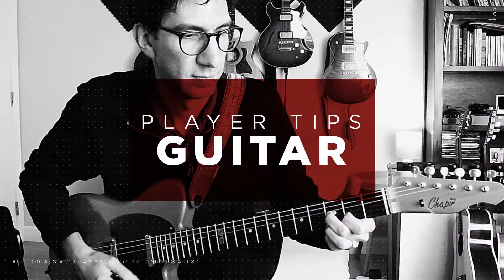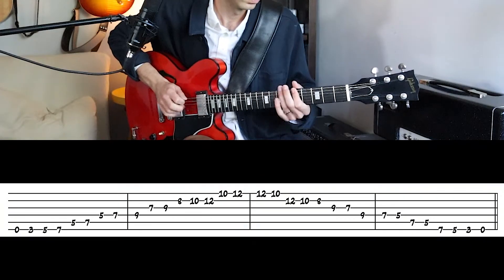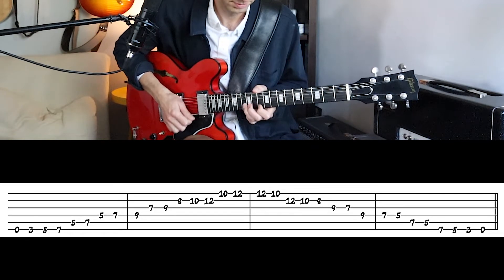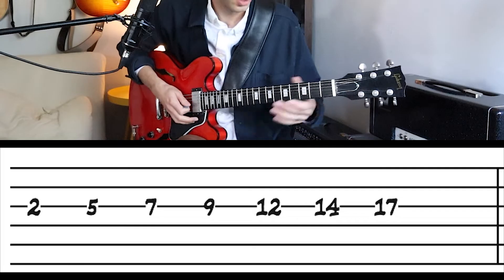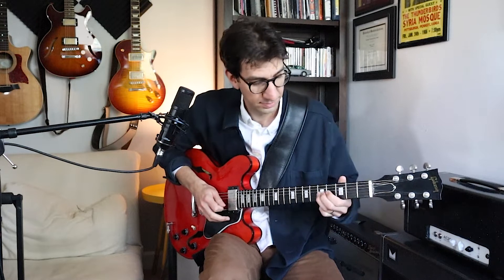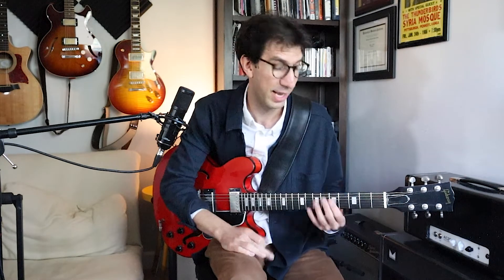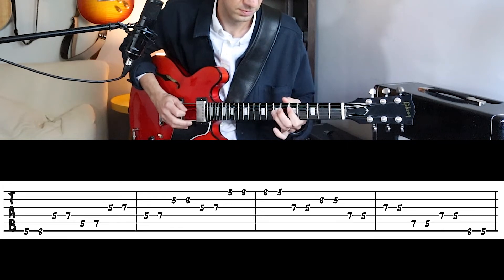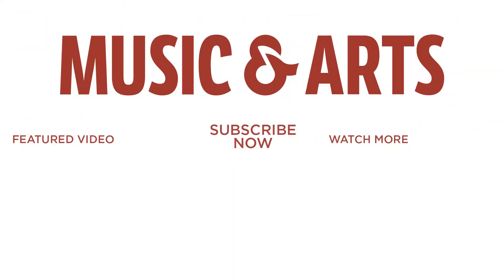Beyond The Pentatonic: Exercises for Breaking Out of the Box with Jamey Arent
Mastering pentatonic scales on guitar is a struggle to learn for any guitarist. It is also, however, predominant in many music genres, making it essential for any musician looking to pursue blues, rock, metal or funk. Join Jamey Arent as he teaches you how to break out of the same shape and box to boost your strength, dexterity and finger technique on guitar.

---Highlights---
0:00 - Expanding Pentatonic Scale Exercises
1:22 – 5 PENATONIC SCALE SHAPES
2:38 – PENATONIC SCALES IN 3 OCTAVES
4:16 – PENATONIC SCALES BACKWARDS
5:52 – PENATONIC SCALE EXERCISES

Take the next step in your piano journey by visiting the Music & Arts Lessons